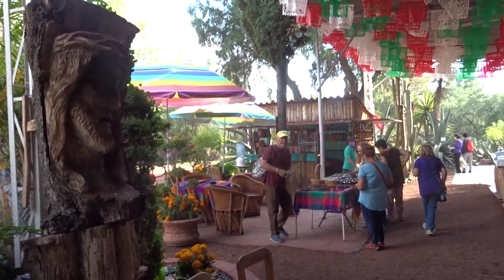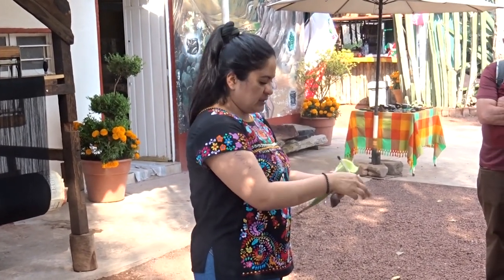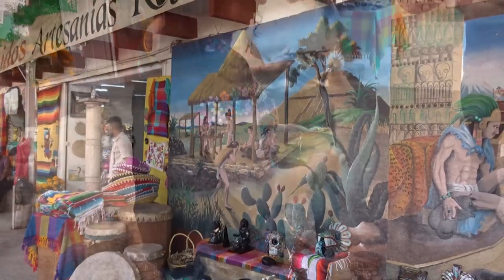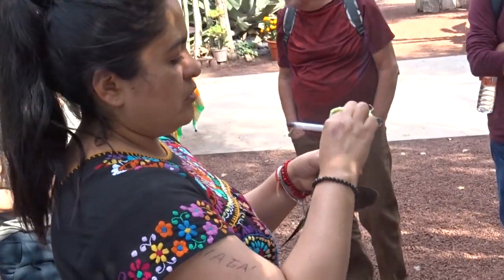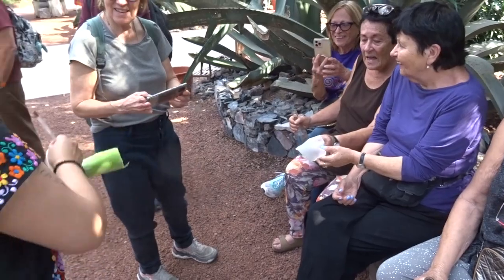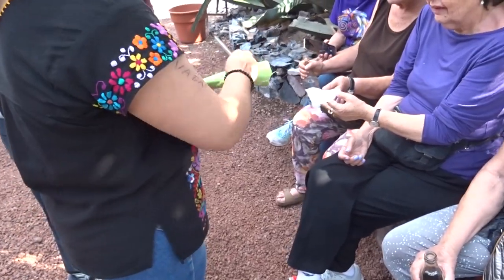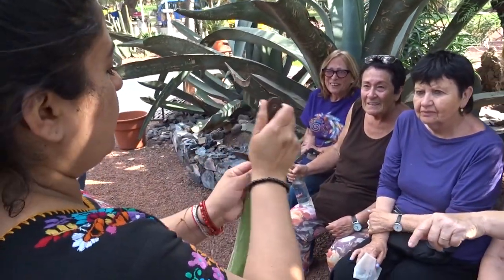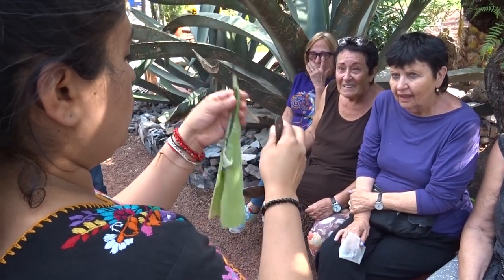Pulque, metoctli or octli: Mexican alcoholic beverage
Pulque  Classical Nahuatl: metoctli  or octli, is an alcoholic beverage made from the fermented sap of the maguey (agave) plant.
The drink's history extends far back into the Mesoamerican period, when it was considered sacred, and its use was limited to certain classes of people.
It is made by fermenting the sap of certain types of maguey (agave) plants. In contrast, mezcal is made from the cooked heart of certain agave plants, and tequila is made all or mostly from the blue agave. About six varieties of maguey are best used for the production of pulque  .The name pulque is derived from Nahuatl. The original name of the drink was iztāc octli   (white pulque), the term pulque was probably mistakenly derived by the Spanish from the octli poliuhqui   which meant "spoiled pulque".
(Wikipedia)